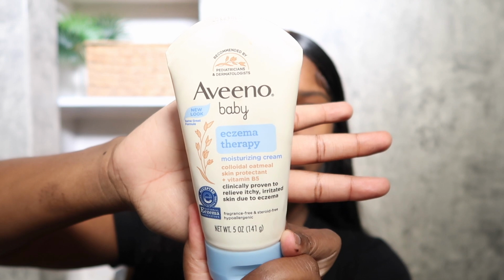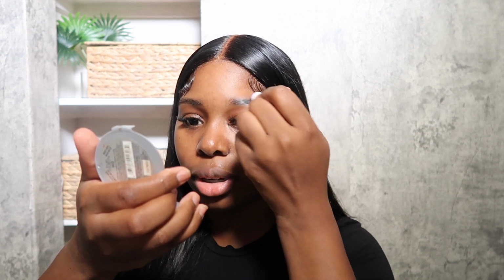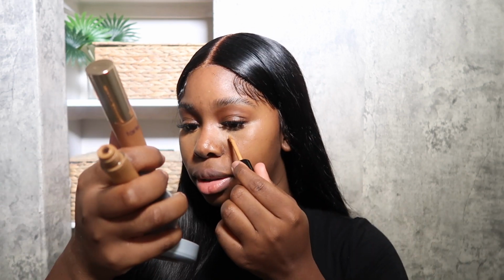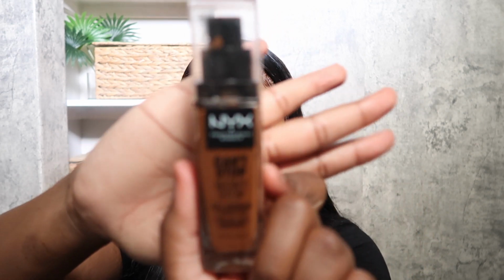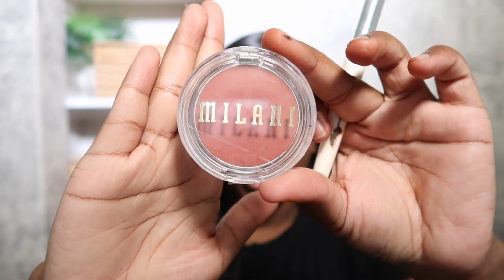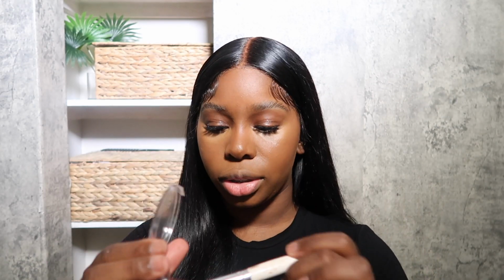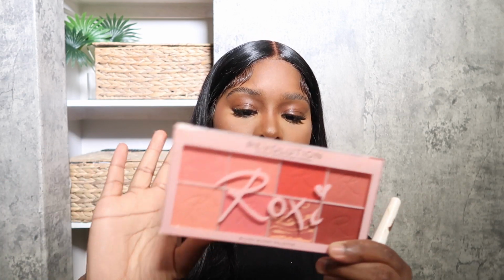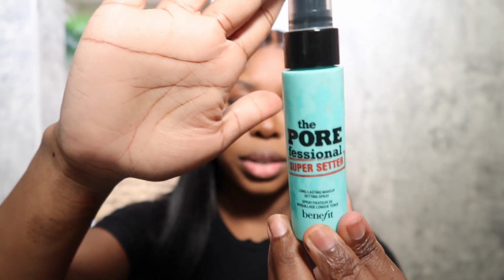Flawless Everyday Fall Glam|| Updated Lightweight Foundation Routine 2021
Hey Babes

Today’s video is my go-to fall makeup routine. This is the perfect routine to achieve glowing bronzy skin

Show me some love in the comments, tap that bell, and let me know some of your go-to fall makeup products!

Product List
Skin Prep
Mario Badescu Facial Spray
Aveeno Baby Eczema Therapy

Brows
Elmers Stick Glue

Face
Tarte Shape Tape Concealer
Pat Mcgrath Sublime Concealer
Urban Decay Stay Naked Foundation 80WY
NYX Cant Stop Wont Stop Foundation
Milani Cream Blush
Morphe 8R Palette
Makeup Revolution Blush Palette
Benefit Porefessional Setting Spray
Morphe lip gloss Freebird
NYX Lip Lingerie Gloss Sable

FAQ
Age:21
Camera: Canon G7x